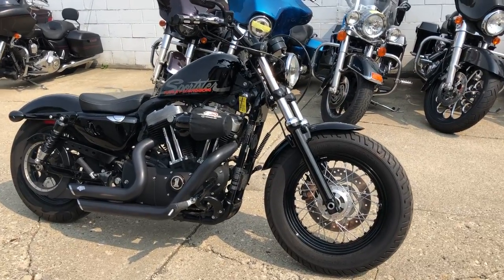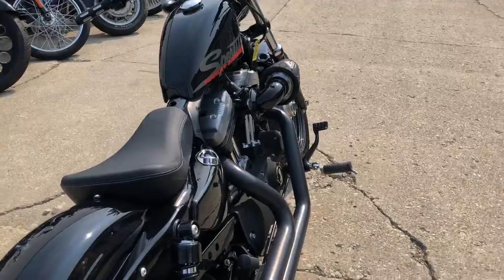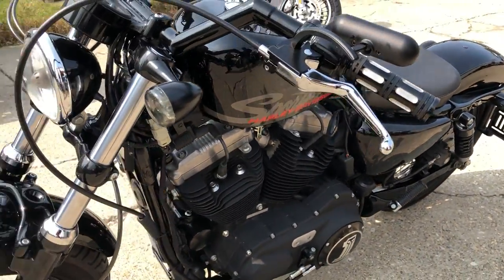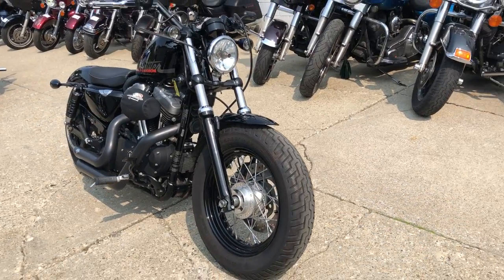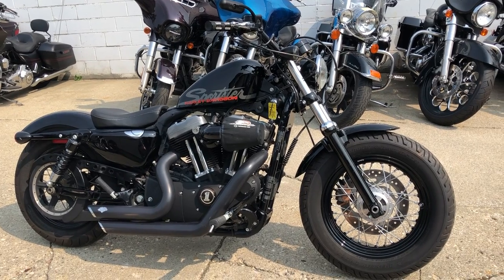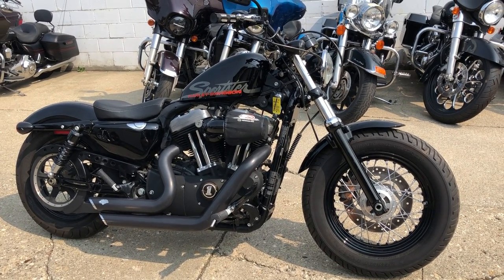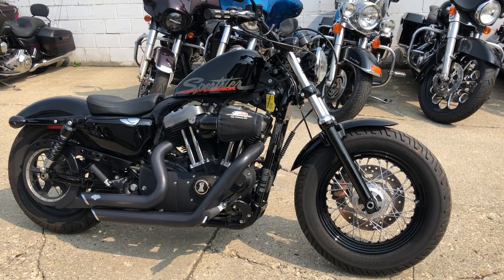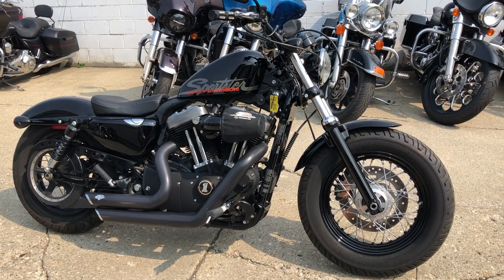2011 HARLEY XL1200X FOR SALE IN MI U6590